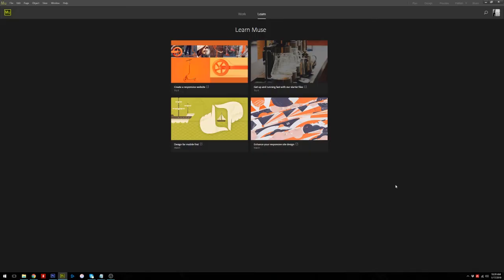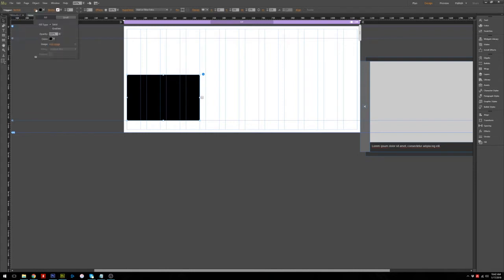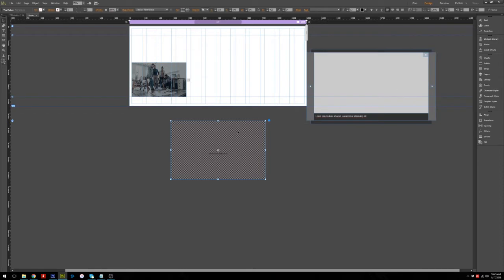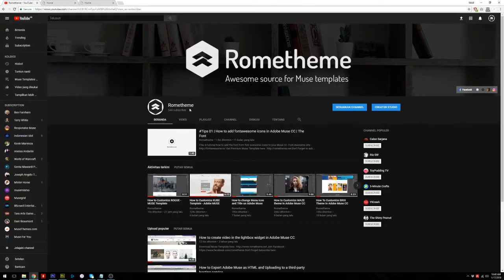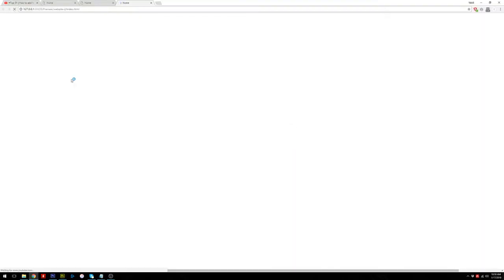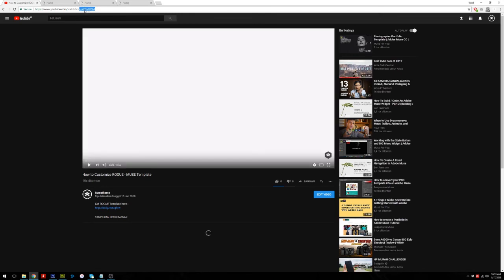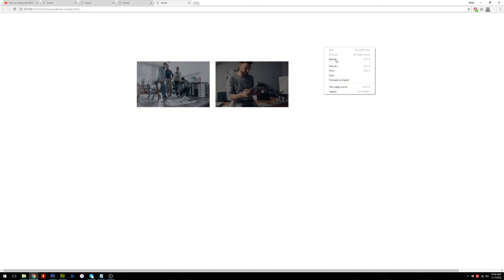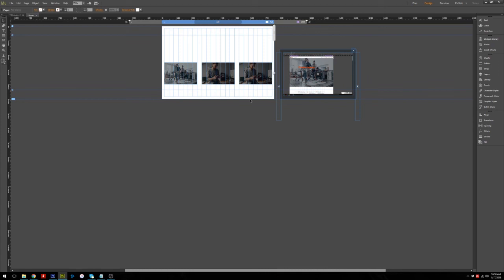Adobe Muse CC 2018 - How to Create Video Gallery with Composition Widget (lightbox)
You can create a video gallery (Portfolio) in Adobe Muse with a Lightbox effect and buttons that trigger different sections. You can find these widgets in all Muse Widget Library.

Follow this steps to create your own video gallery!